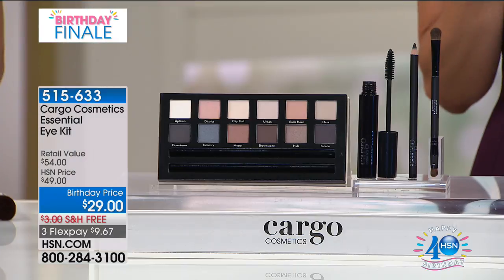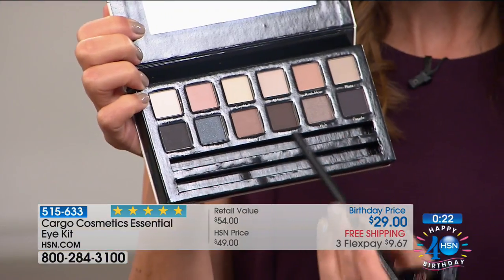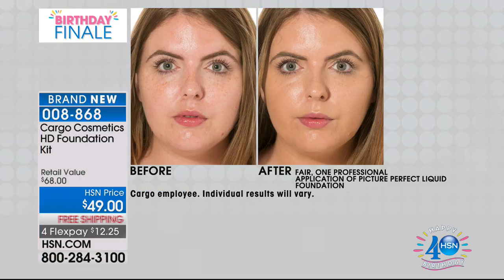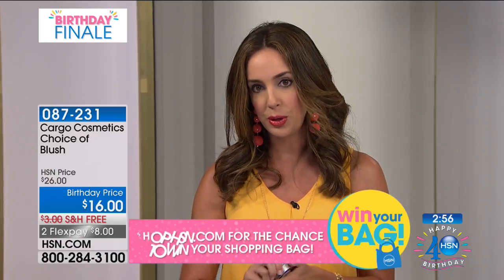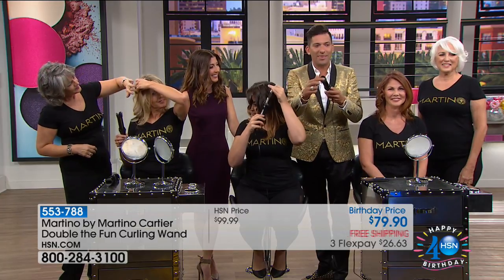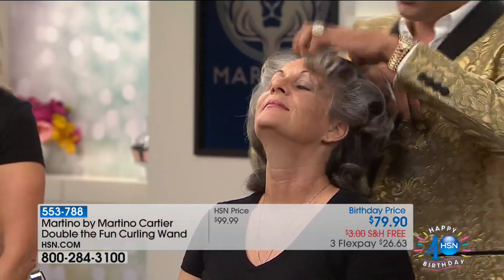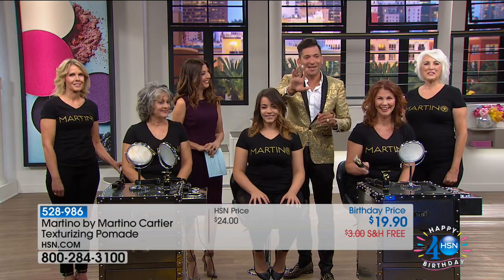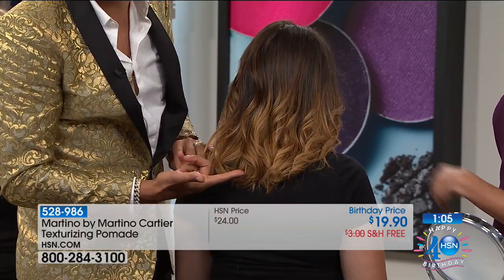HSN | Cargo Beauty Celebration / Martino Haircare Celebration 07.31.2017 - 02 AM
Discover simple, fun, innovative makeup and professional quality hair tools to look and feel pretty. Have fun with makeup that moves you for a flawless look and get go-to gorgeous hair with Martino, whether on a road trip or just rolling out of bed.